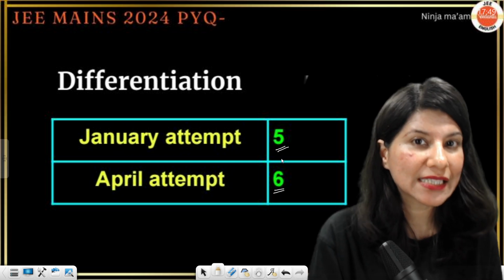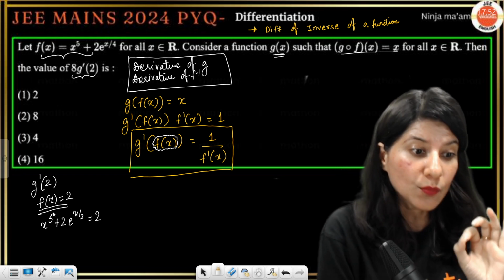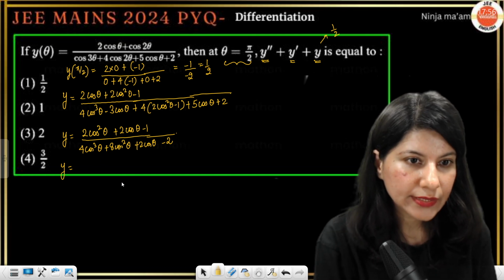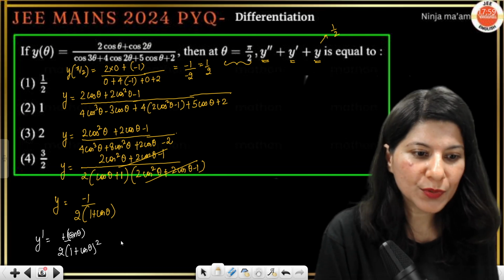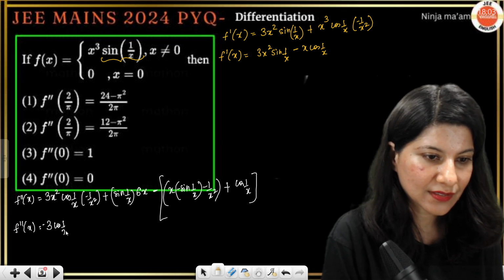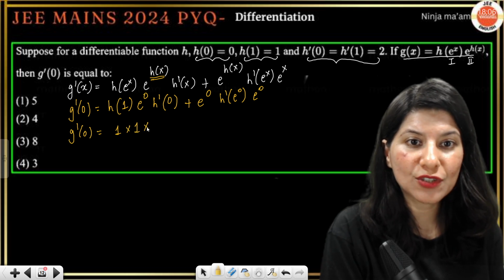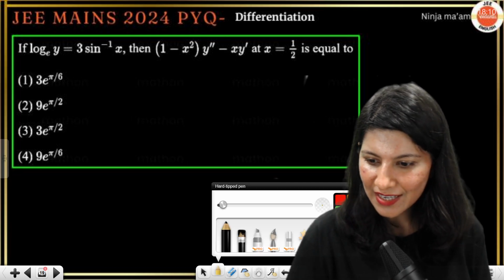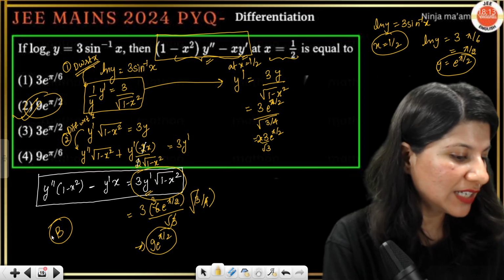JEE Mains 2024 PYQs | Differentiation | Maths | Namrata Ma'am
This session is designed to help you understand the core principles of differentiation and apply them effectively in JEE Mains.

In this video, you will learn:

Key differentiation concepts
Step-by-step solutions for JEE Mains PYQs
Tricks and shortcuts for solving differentiation problems
Tips to score high in the Maths section